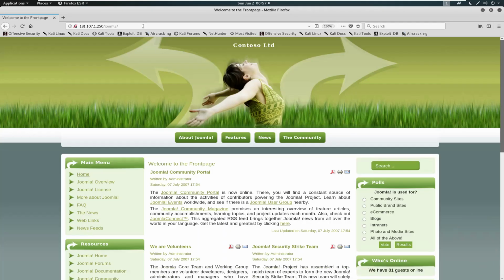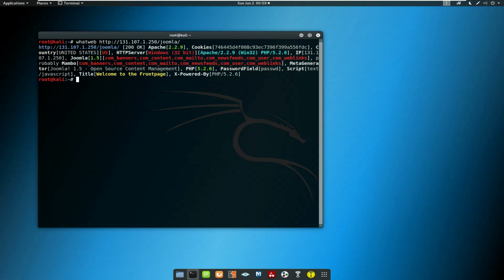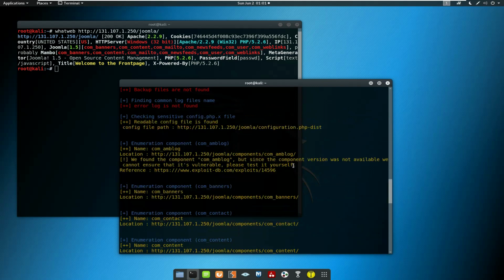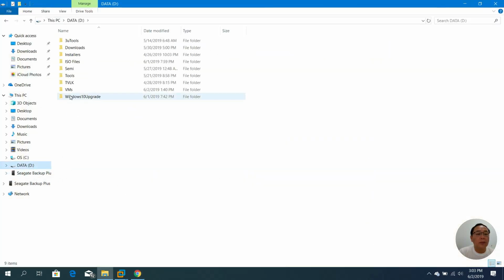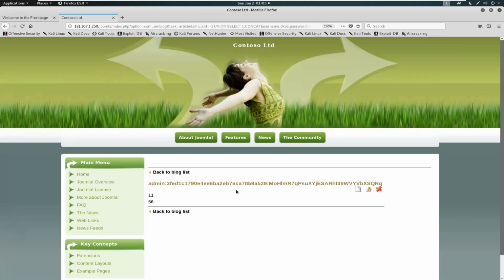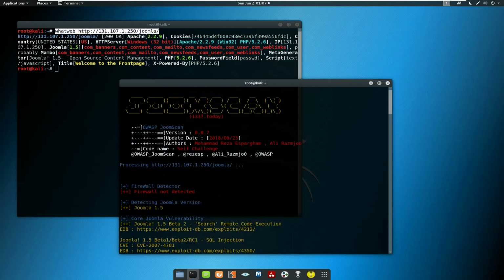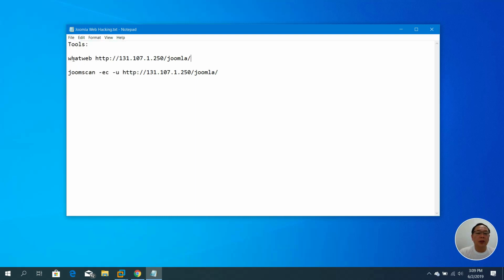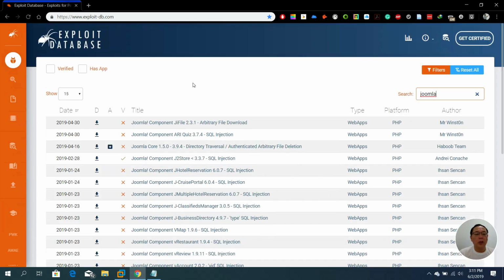Tutorial Series: Application Security - Web Application Hacking on Joomla Powered Website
A short tutorial on how to perform ethical hacking and penetration testing on a web application powered by Joomla by utilizing the built-in tools on Kali Linux distro.